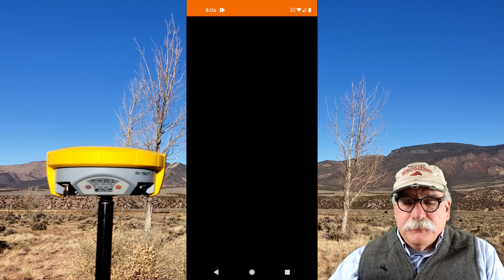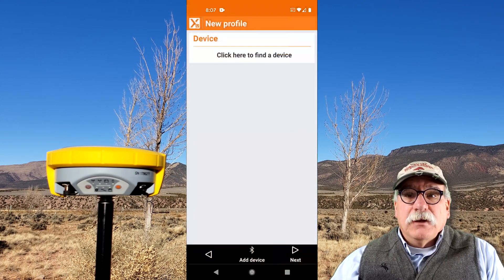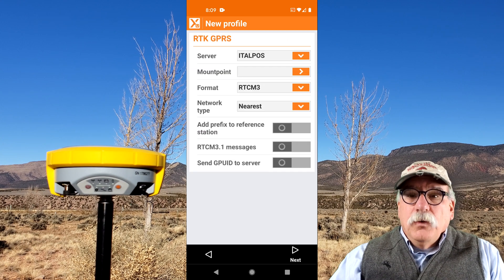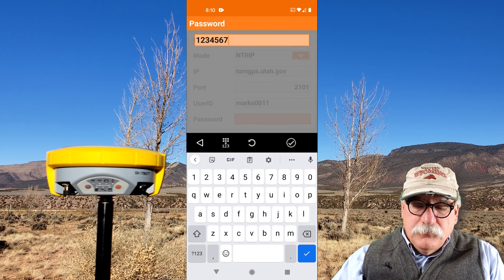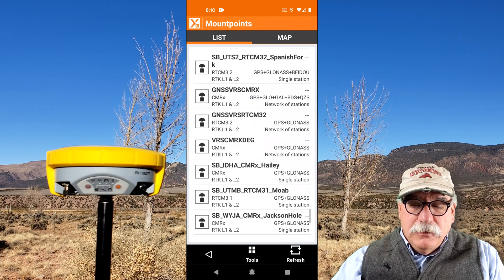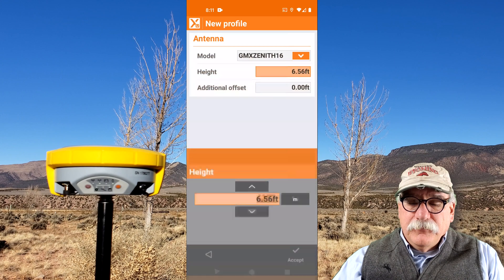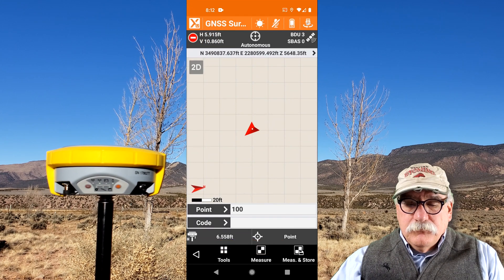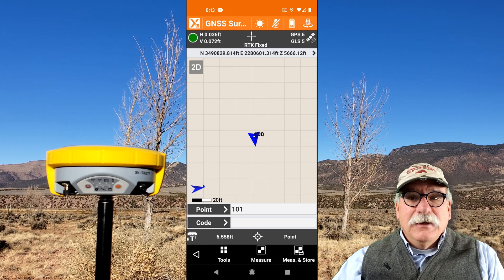X-PAD 02 Setting up a Network Rover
Step-by-step, setting up a network rover in X-Pad